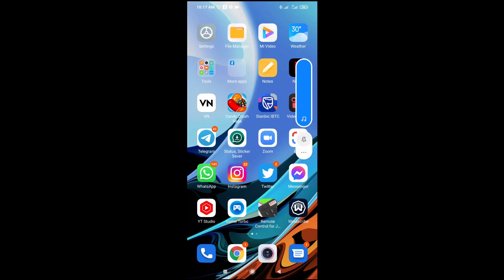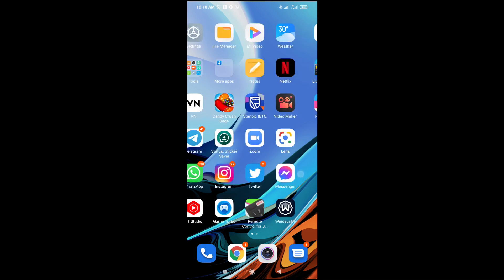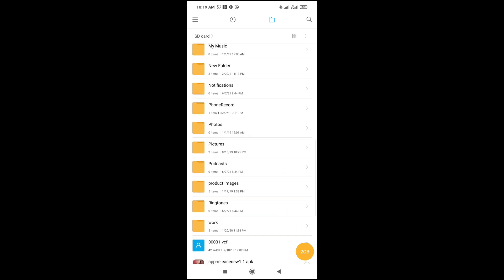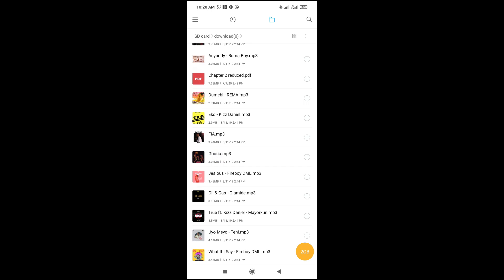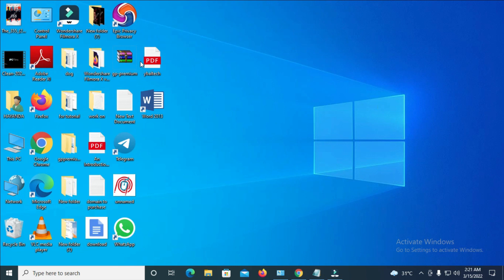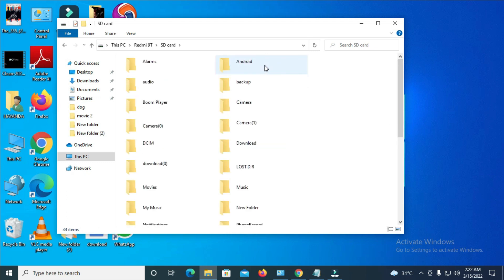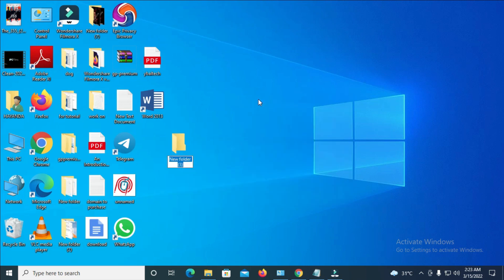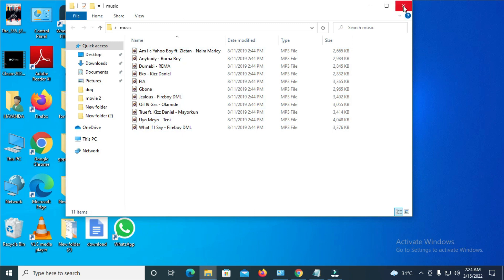How to Send Songs/Film from Mobile to Laptop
in this video, I will Show you how to send Songs or Film from mobile to laptop